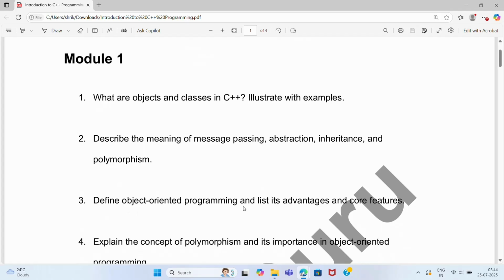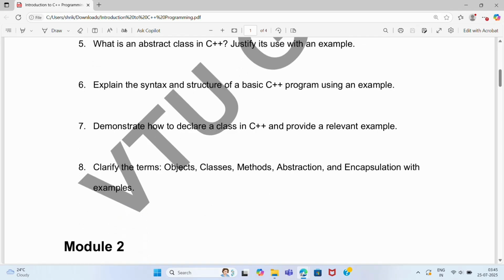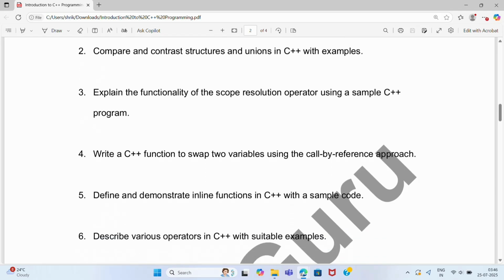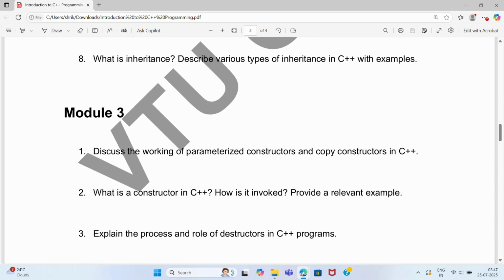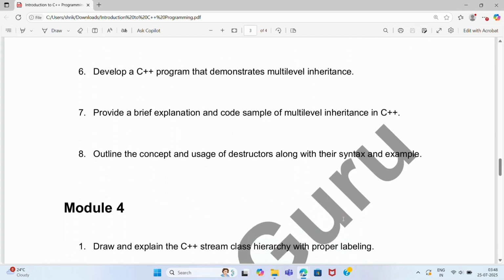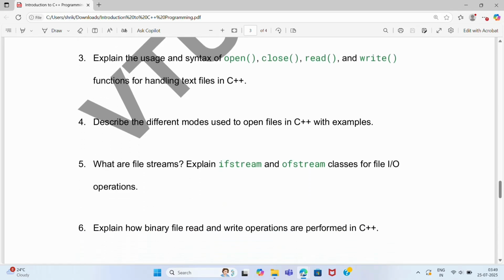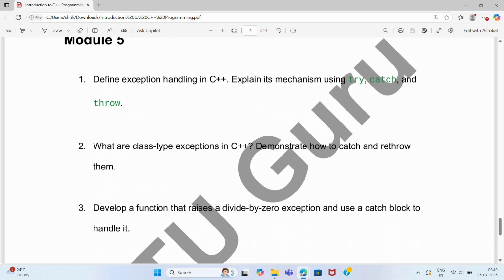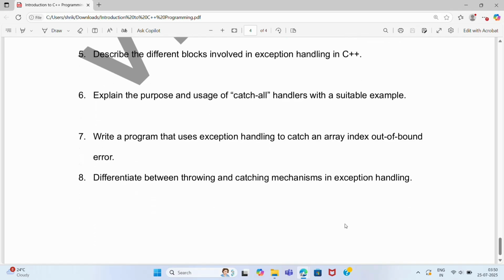BPLCK105D/BPLlCK205D Introduction to C++ Programming Important Questions | BPLCK205D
VTU 22 Scheme – Introduction to C++ Programming Important Questions (BPLCK105D / BPLCK205D)

Prepare effectively for your VTU First Year C++ Programming exams with this complete list of module-wise important questions as per the latest VTU 22 Scheme syllabus. Whether you're from CSE, ECE, ISE, or any other branch, these questions are crucial for scoring high in your internals and end-semester.

🎯 What this video covers:
✅ All Modules Covered from Unit 1 to 5
✅ Key Topics: Classes, Objects, Constructors, Inheritance, Polymorphism, File Handling
✅ Strictly Follows VTU 22 Scheme
✅ Perfect for Fast Revision
✅ Helpful for Internal Assessments and Final Exams

Your Quires:
VTU C++ Programming Important Questions
Introduction to C++ VTU
BPLCK105D VTU 22 Scheme
BPLCK205D C++ VTU Questions
VTU 1st Year Programming Questions
VTU CBCS C++ Programming
VTU C++ Syllabus 22 Scheme
VTU CSE Programming Subjects
VTU C++ Notes and Questions
VTU Engineering First Year Subjects
BPLCK105D important questions
BPLCK205D important questions

📌 Why this matters:
This video is tailored for VTU First Year students under the 22 Scheme, helping you focus only on exam-relevant topics. Ideal for last-minute revision before internal or external exams.

🔹 VTU Solved Model Papers
🔹 Exam Preparation Tips
🔹 Notes and Study Guides
🔹 Important Questions Playlist for All VTU Subjects